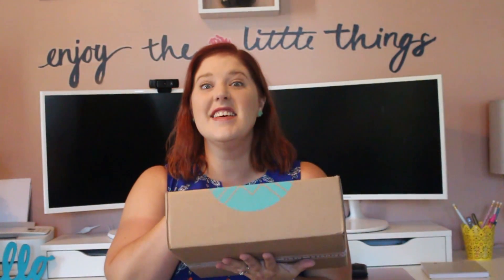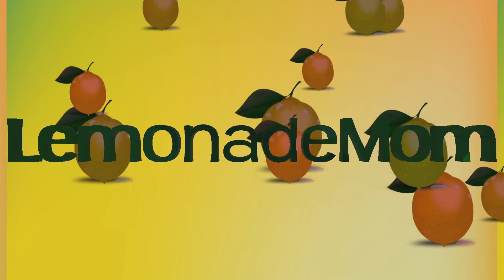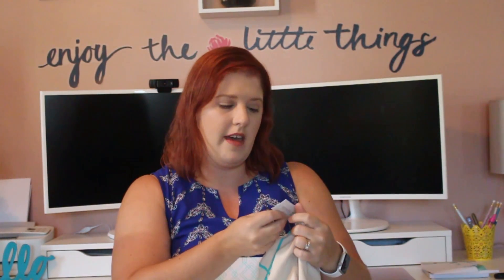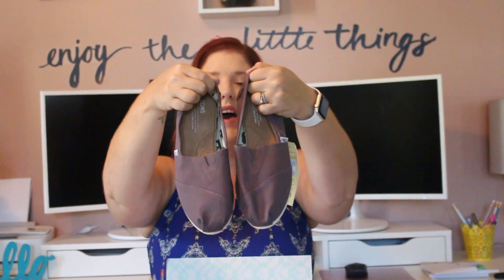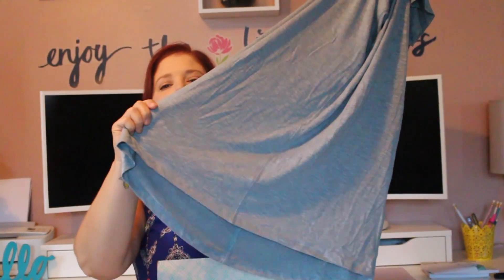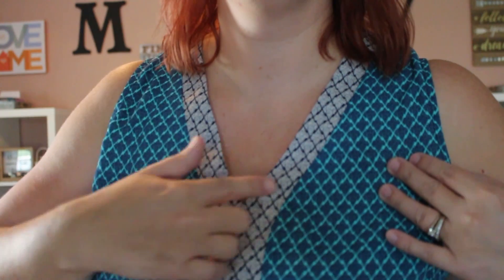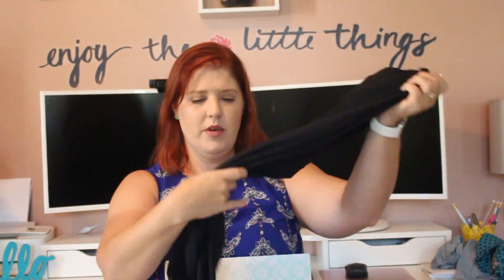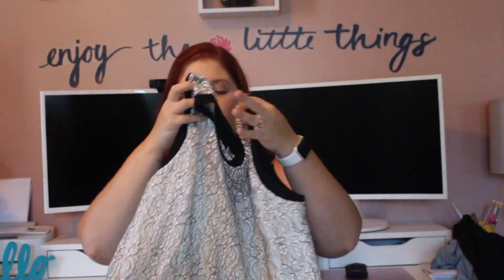EARLY SEPTEMBER STITCH FIX - BACK TO SCHOOL SAHM STYLE?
A little disappointed that I completely forgot to leave a note until it was too late. Overall, I think this is an ok Fix but have definitely been a little underwhelmed the last 2 months. Help me decide what to keep!!

In my Fix this month:
Toms Classic Alpargata Solid Canvas Slip-On Flats $48
Laila Jayde Shanila Back Cutout Knit Top $44
Nine Britton Jaiba Lace Blouse $54
Market & Spruce Jetson V-Neck Blouse $48
Rune Porter Legging $44